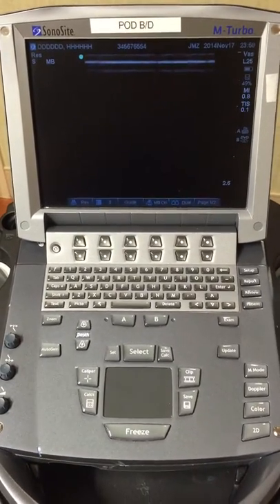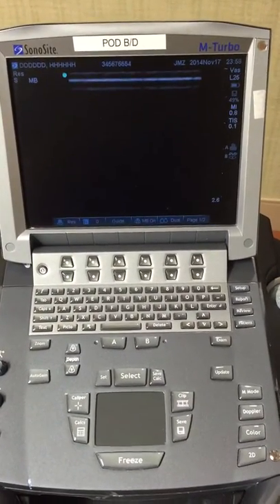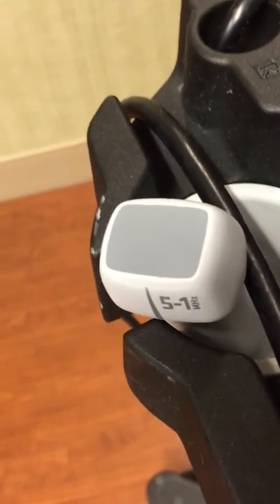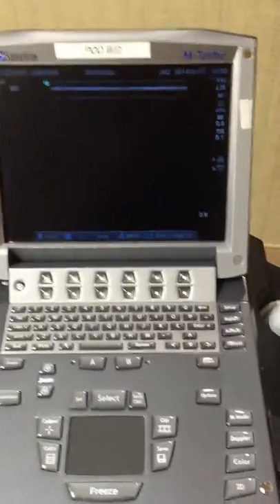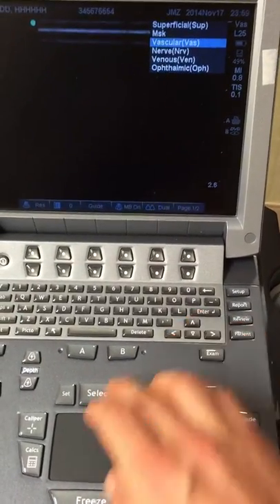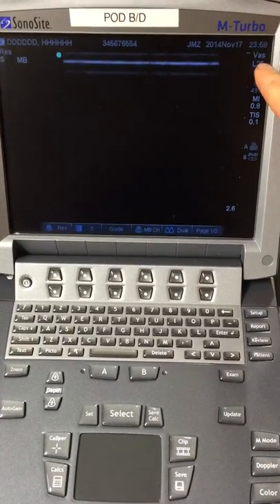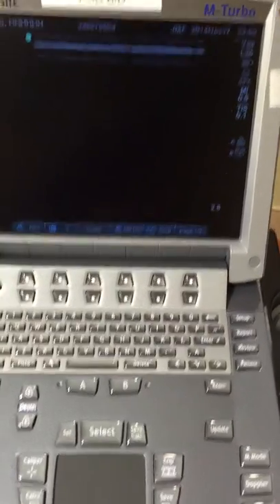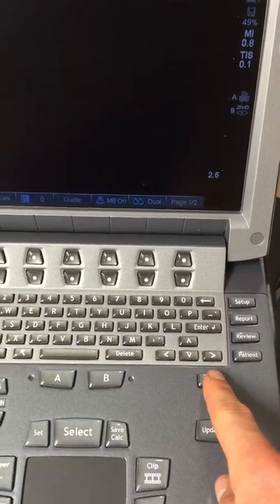Basic US Tutorial 2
Basic functions